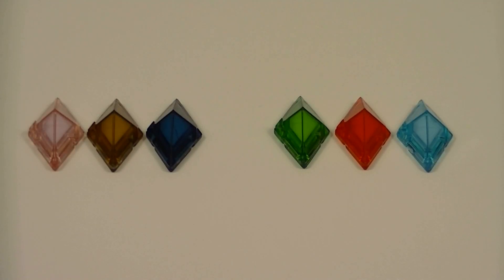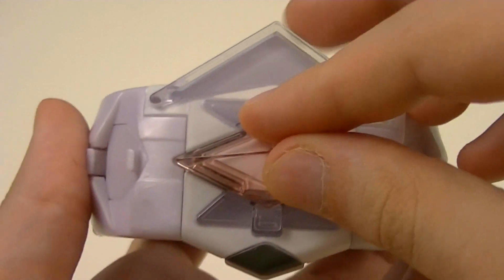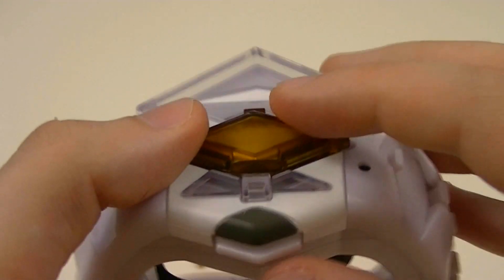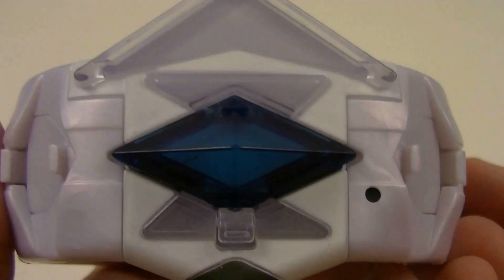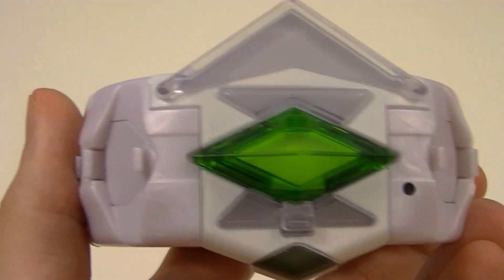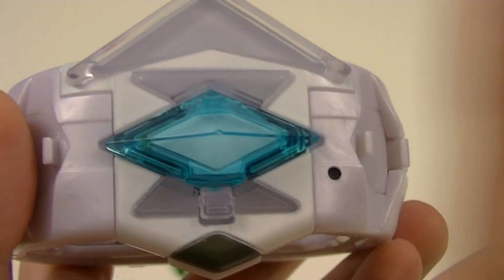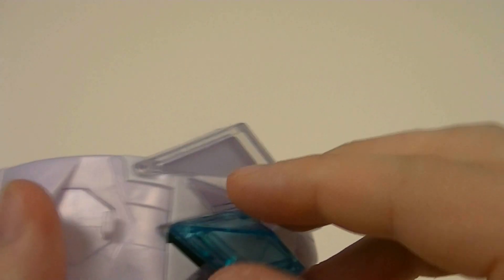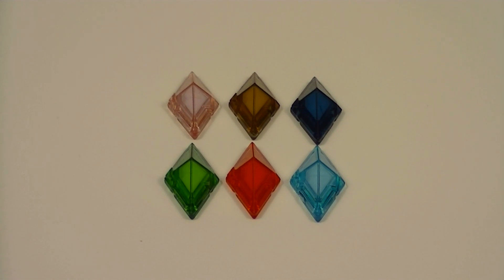Pokemon Z-Crystal Vol. 05 & Vol. 06 Double-Review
This time, we'll look at some of the Pokemon-specific Z-Crystals